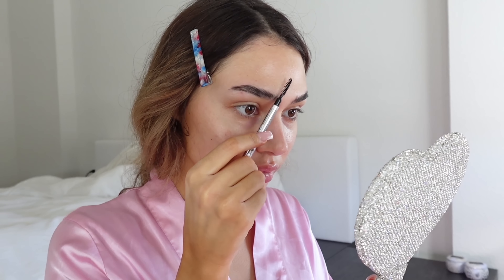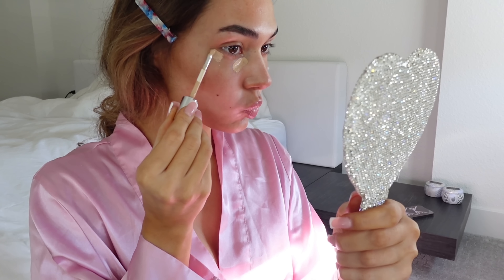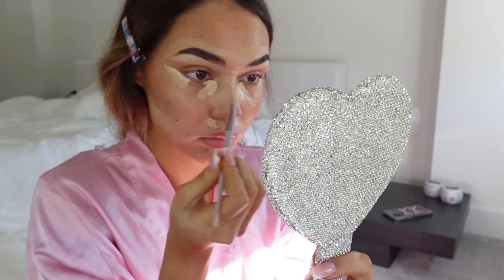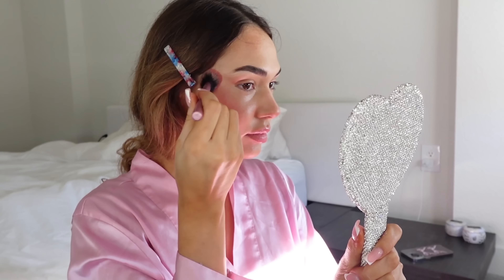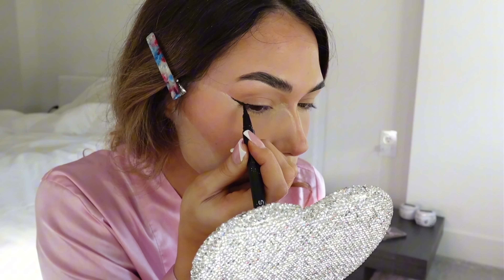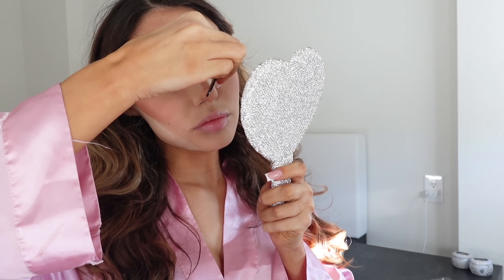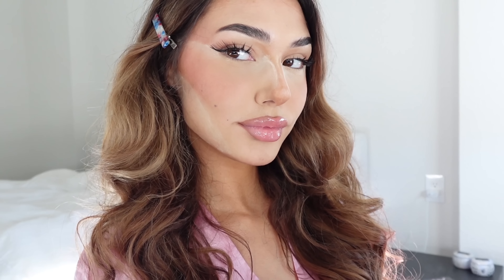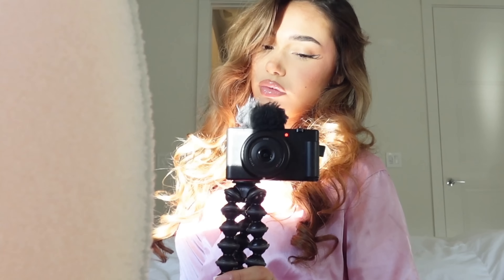VS inspired makeup